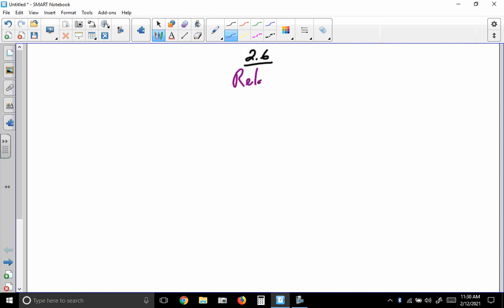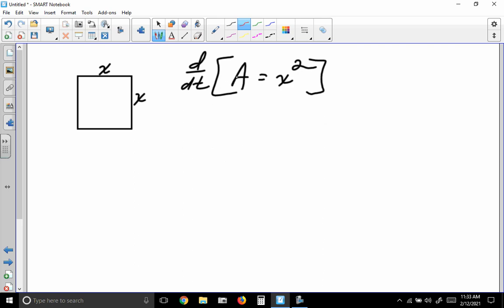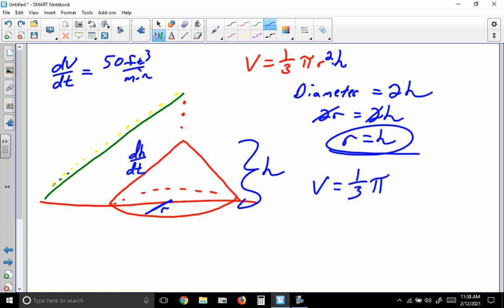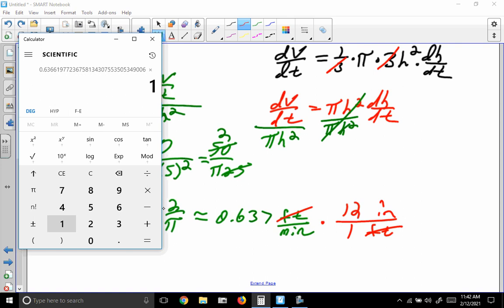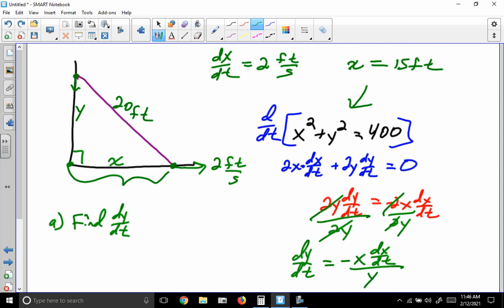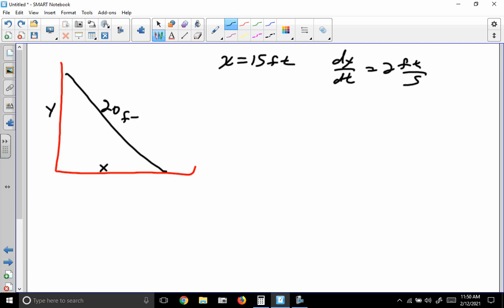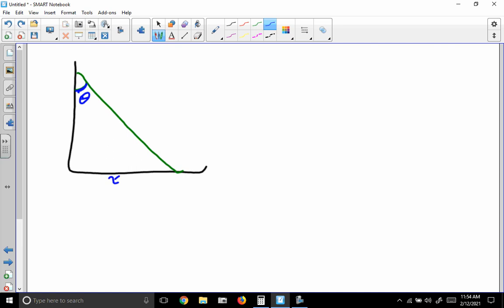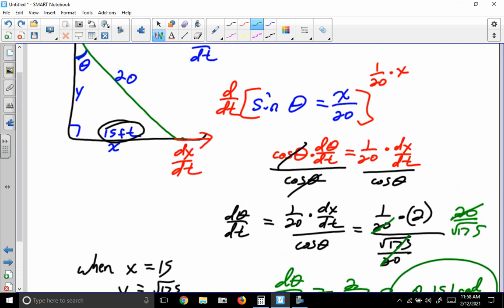2.6 Related Rates MTH125